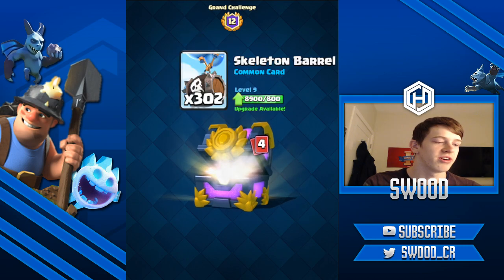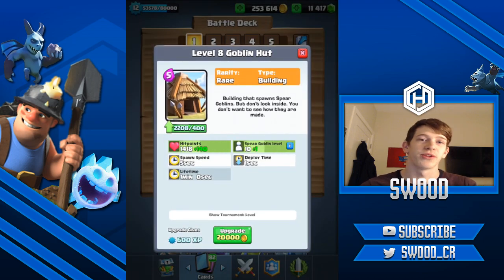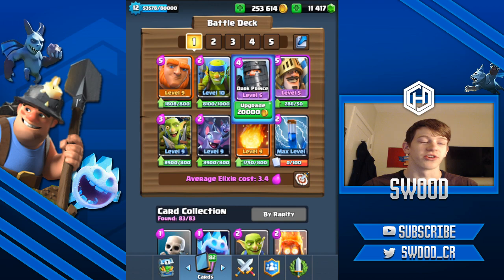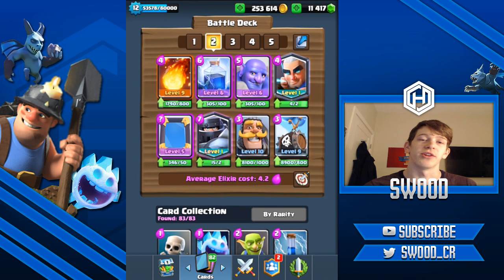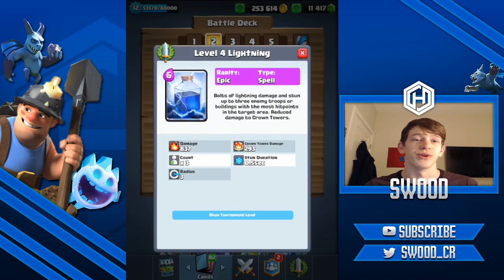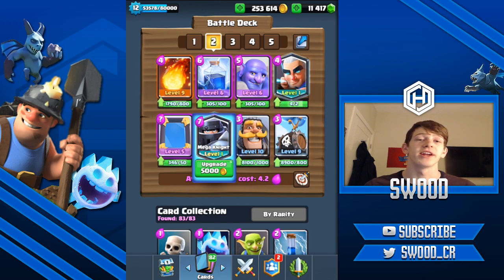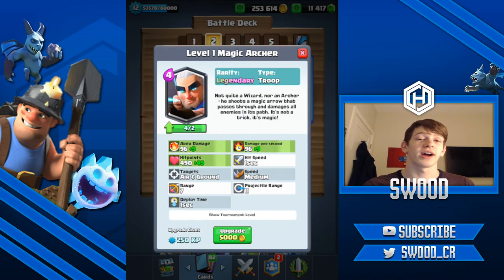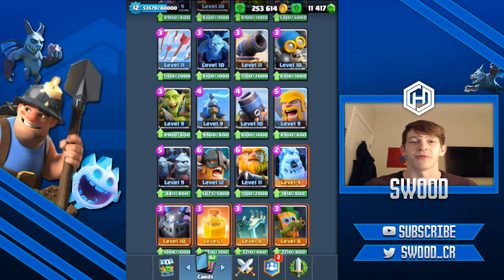BALANCE CHANGES IN APRIL | BIG CHEST OPENING | Clash Royale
Discussing my thoughts on what balance changes in the upcoming April update. Along with opening a legendary kings chest and a 12 win grand challenge.

Recent studies have shown subscribers of the Swood Army become better players at Clash Royale, so what are you waiting for?